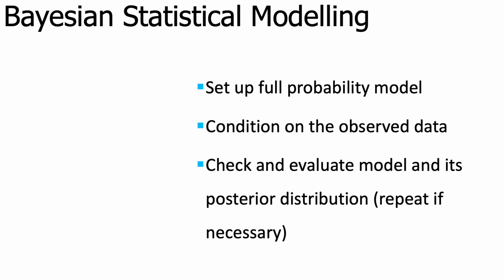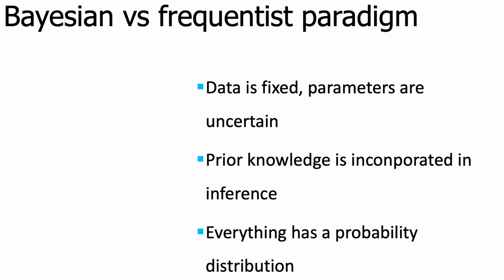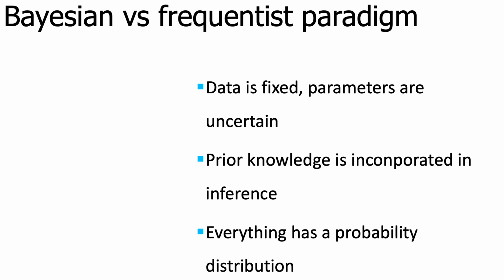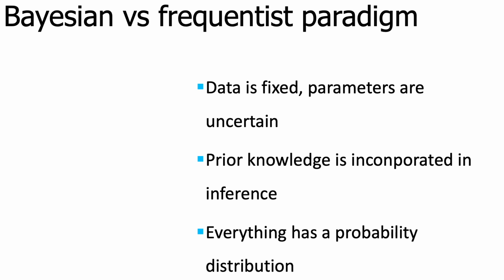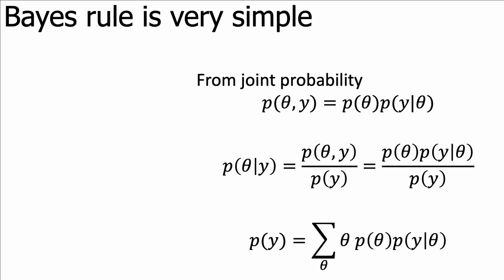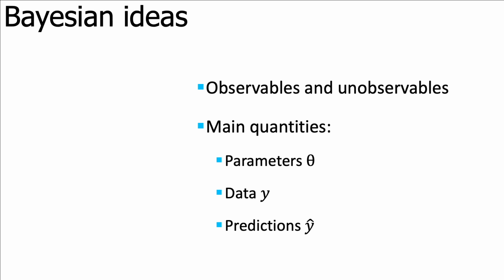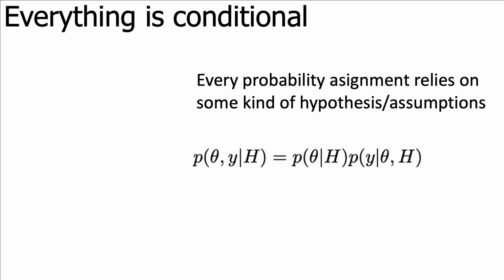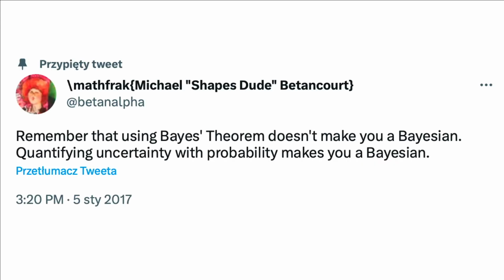Data Analytics 2023 - Lecture 2.1 - Bayesian basics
This lecture, by miracles of editing, is composed of fragments of two in order to sketch the ideas of Bayesian paradigm